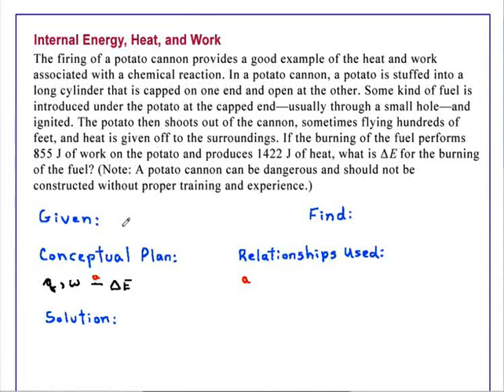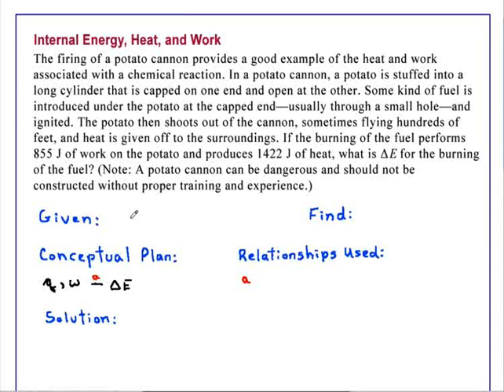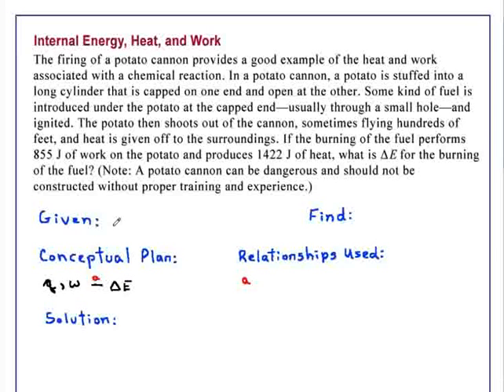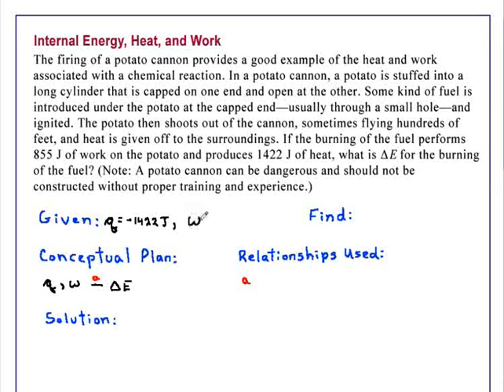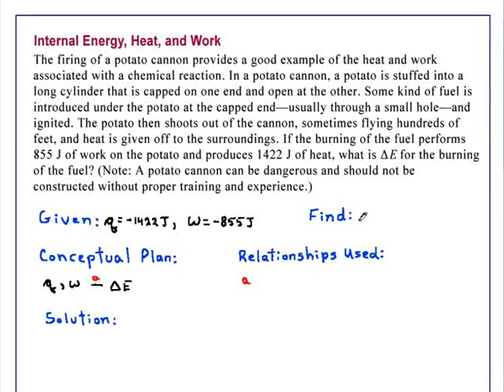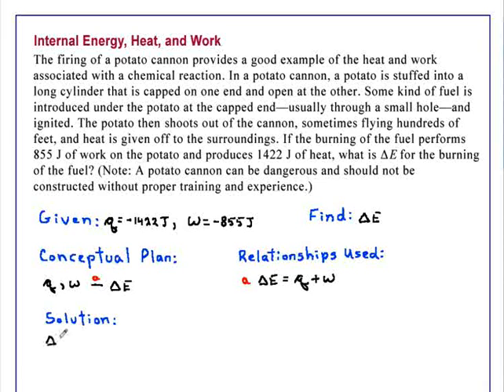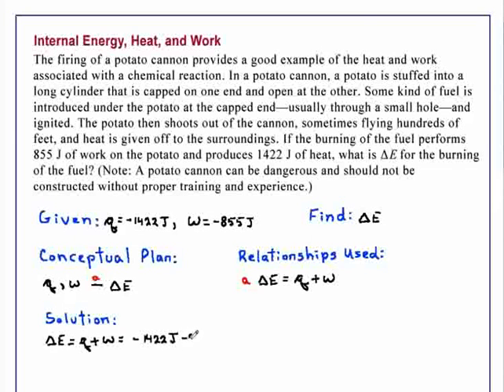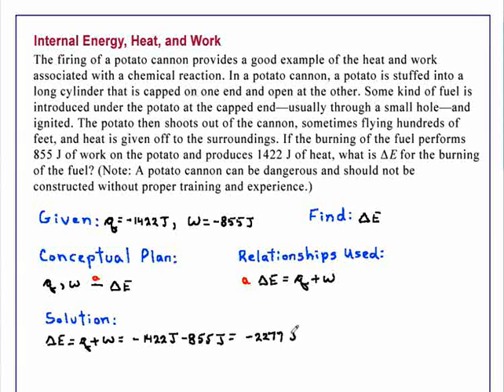Internal Energy, Heat, and Work Chemistry